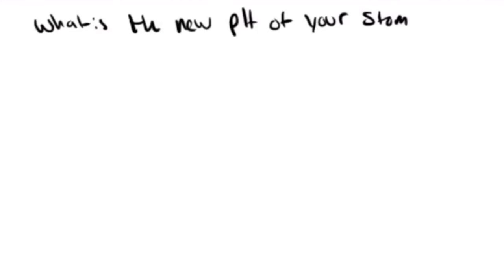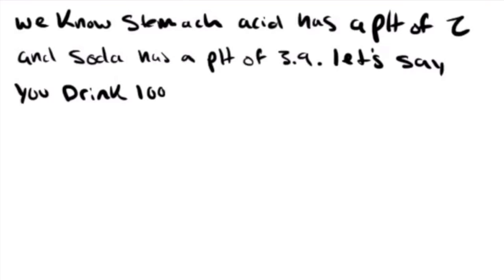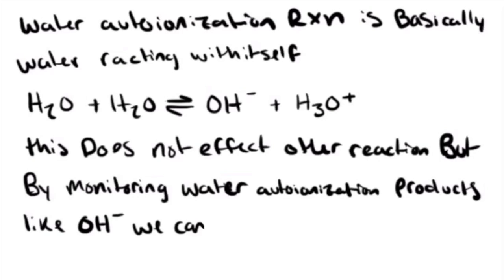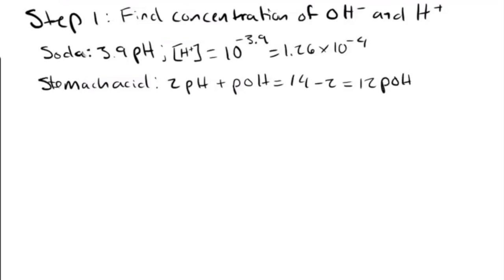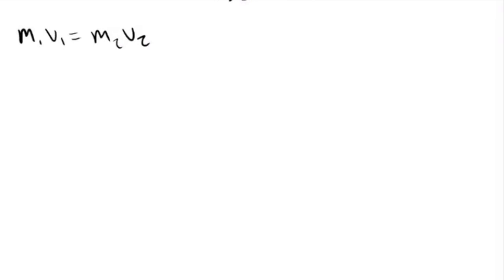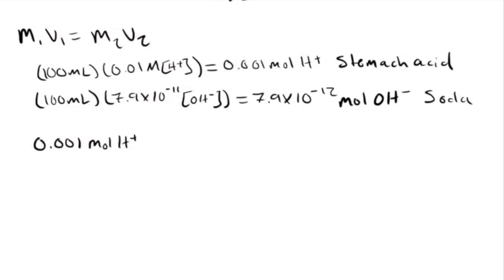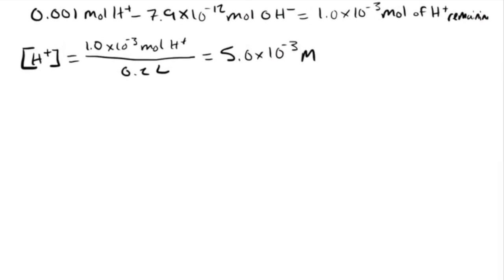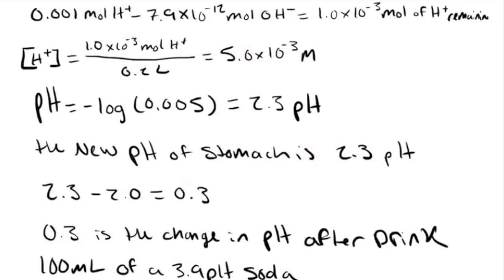Change in pH Problem Example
how to calculate the change in pH and how to use water autoionization